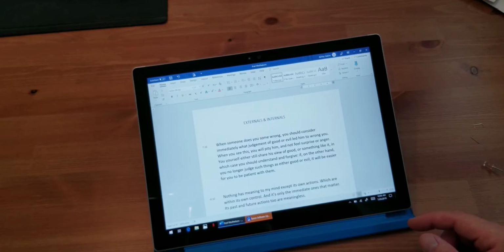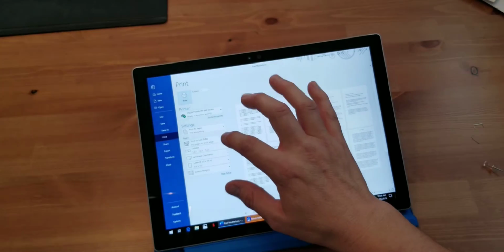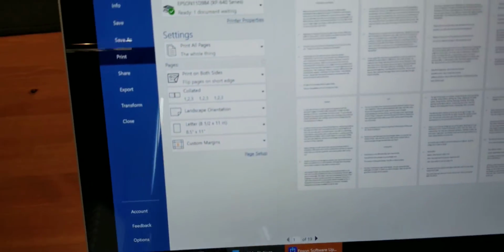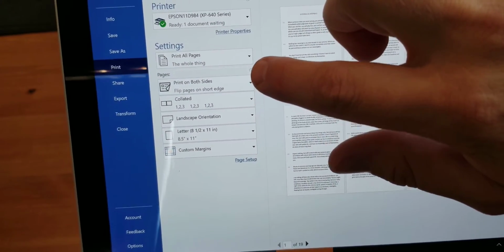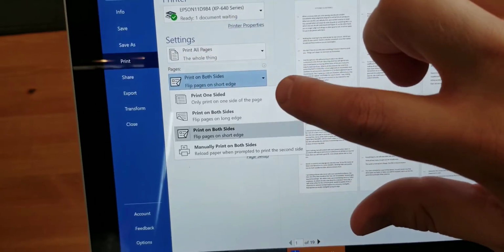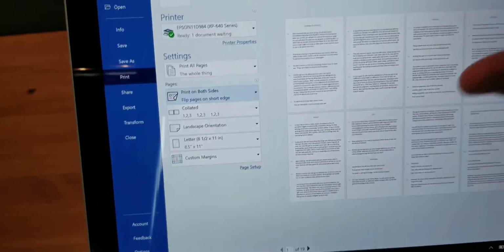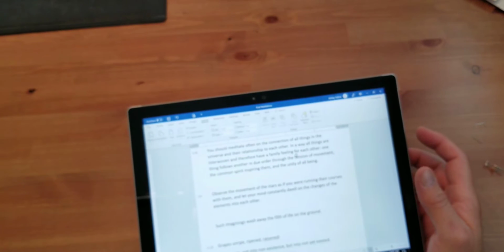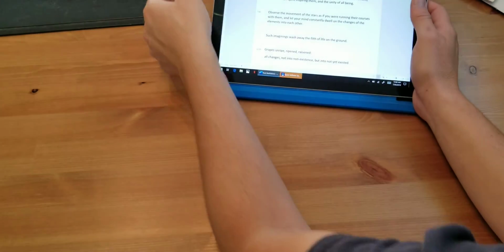Marcus Aurelius Meditations - Booklet DIY